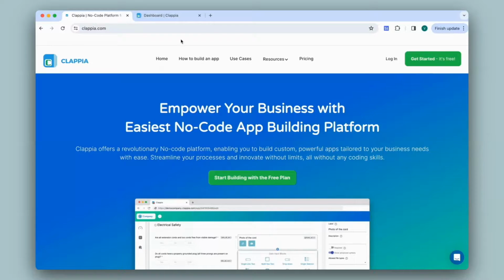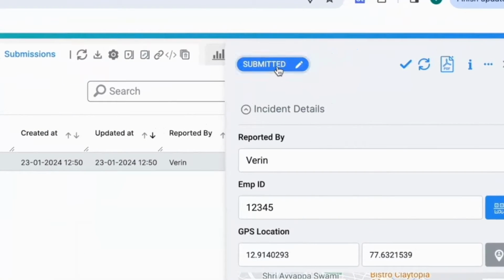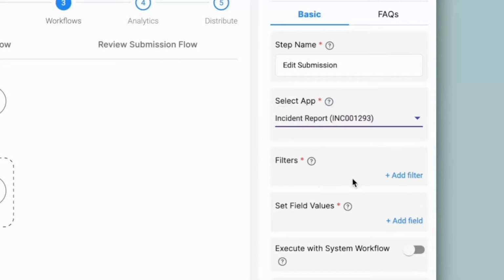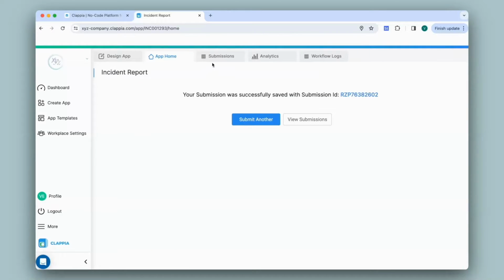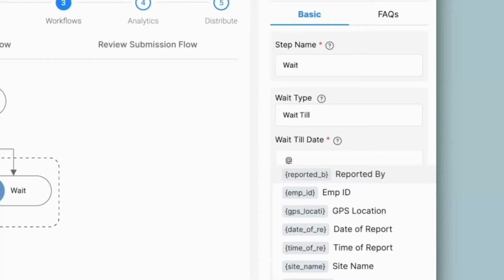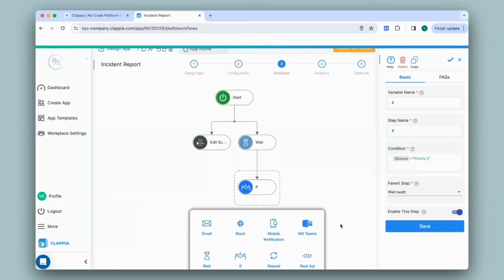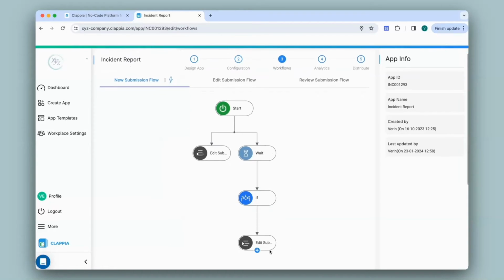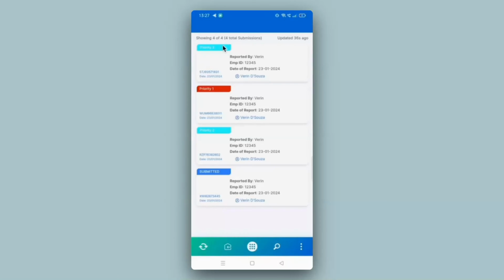Auto Update Status ⢸ Clappia App Building ⢸ No-Code Low-Code Platform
Join us on Clappia's official YouTube channel for an insightful tutorial video that demonstrates how to automate the status of your app submissions over time using Clappia's dynamic workflow features.

- *Automated Workflow Setup:* Learn how to use Clappia’s automated workflows to update the status of your app submissions after a specified period, enhancing the functionality and efficiency of your applications.
- *Dynamic Feature Integration:* Discover how to integrate Clappia's unique features like Statuses, Wait Node, If Node, and Edit Submission Node into your workflow for enhanced app performance and user experience.
- *Wait Node Implementation:* Understand the implementation of the Wait Node to introduce time delays in your app's logic for more controlled and timely operations.
- *Strategic Use of If Node:* Master the strategic use of the If Node to set conditions for automatic status changes, making your app smarter and more responsive.
- *Edit Submission Node Process:* Explore how to automatically edit submissions using the Edit Submission Node, ensuring your app remains up-to-date and accurate.
- *Submission Status Management:* Learn the ins and outs of updating and managing Submission Status to accurately reflect real-time changes and keep your workflow on track.

- Wait Node for Delayed Actions
- If Node for Conditional Logic
- Edit Submission Node for Auto-updating Entries
- Managing Status Updates for Time-Based Changes

*Benefits of Auto Status Updates:*
- Automated task tracking without manual monitoring
- Timely updates for teams and stakeholders
- Reduced delays and enhanced response times in workflows

- Project Managers
- App Developers
- IT Professionals
- Business Owners
- Operations Managers
- Anyone interested in Efficient Workflow Automation

*Experience Clappia's No-Code Platform:*
- Instant App Creation for Web, Android, and iOS
- User-Friendly, Customizable Features
- Streamline Your Business Operations with No-Code Solutions

Empower your business operations with Clappia's advanced no-code solutions for seamless, automated workflow management.